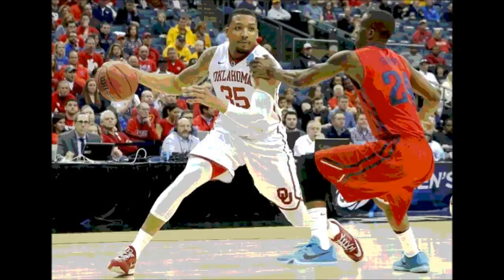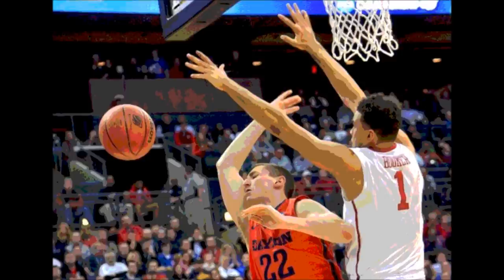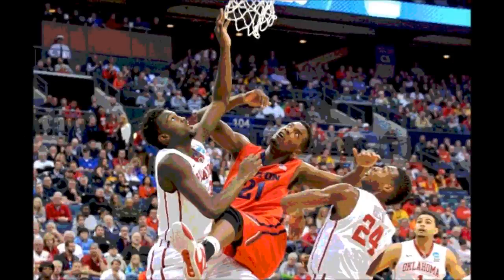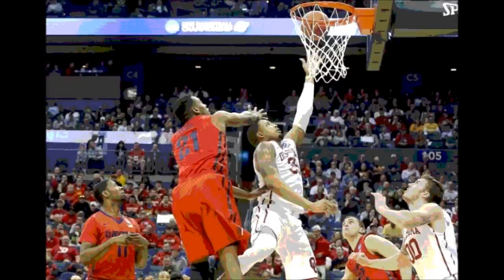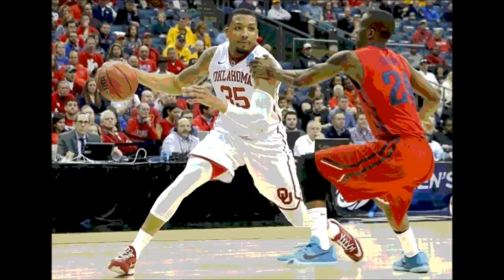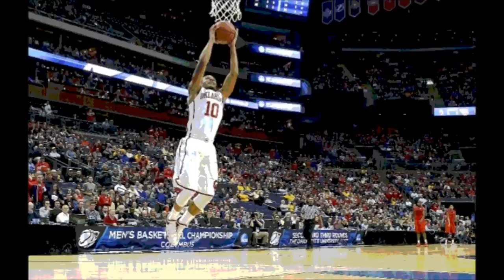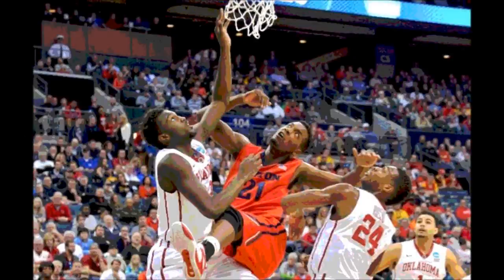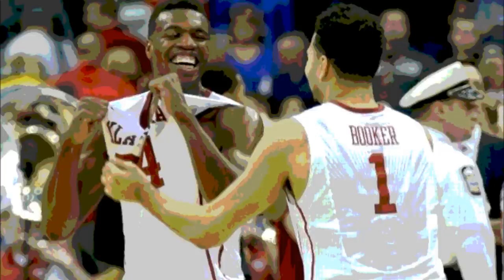(3) Oklahoma vs (11) Dayton - Recap and Reaction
Nationwide Arena, Columbus, Ohio
2015 March Madness
(3) Oklahoma 72 vs (11) Dayton 66 F

Oklahoma jumped out to a lead early in the 1st half but then Dayton went on a 15-0 run to take the lead by 3. Frank Booker broke up the run with a 3-pointer for the Sooners to tie the game and Oklahoma would take a 2 point lead into halftime. Dayton would go on a 12-0 run in the 2nd half to take the lead by 9 points. Frank Booker would brake up that run as well and with a 3-pointer once again. Then moments later at the halfway point in the 2nd half, the Sooners would go on a 13-0 run to take the lead by 6 points. The Flyers would sent Jordan Woodard to the line 4 times in the final 0:90 but he went 7-8 and the Sooners held on to victory. Oklahoma is dancing on to the Sweet 16 with the win over Dayton.

Jordan Woodard 16 pts 2 reb 3 ast 4 stl
Buddy Hield 15 pts 3 reb 5 ast 1 stl 1 blk
Frank Booker 12 pts 1 reb 1 stl
TaShawn Thomas 9 pts 9 reb 1 ast 1 stl 2 blk
Isaiah Cousins 9 pts 6 reb 4 ast 1 stl
Ryan Spangler 6 pts 12 reb 1 stl
Scoochie Smith 16 pts 5 reb 4 ast 1 stl 1 blk
Darrell Davis 15 pts 3 reb 1 ast 1 stl
Kendall Pollard 13 pts 5 reb 1 stl
Dyshawn Pierre 10 pts 5 reb 3 ast 1 stl 1 blk

This is coverage of the 2015 NCAA March Madness with still photos and analysis.